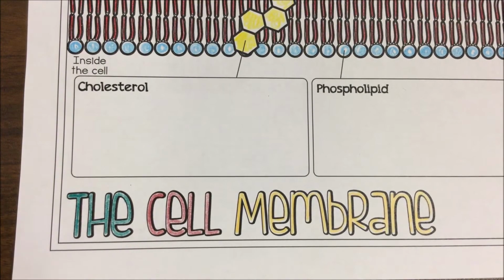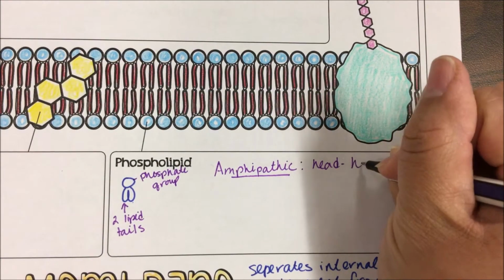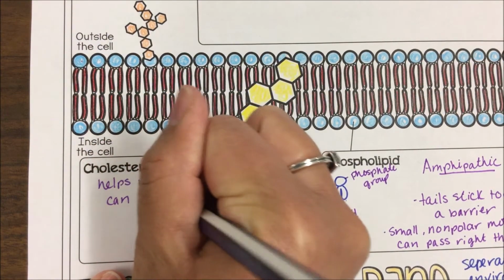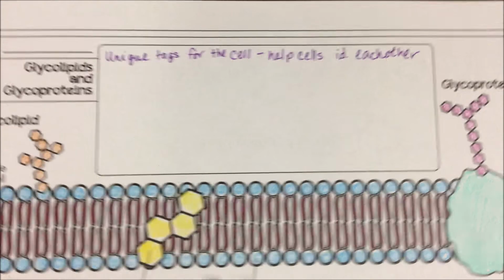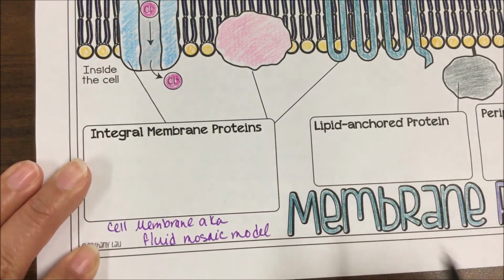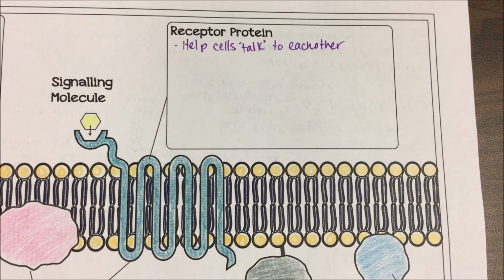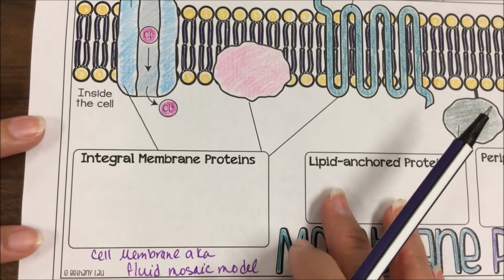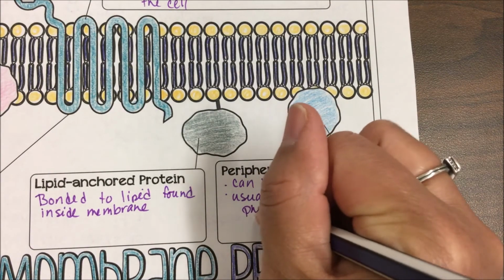Cell membrane notes